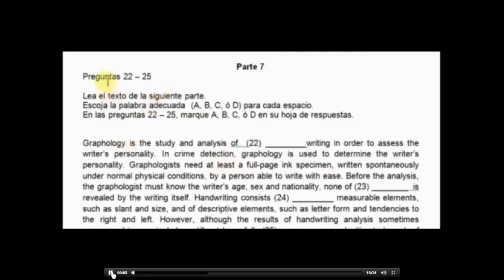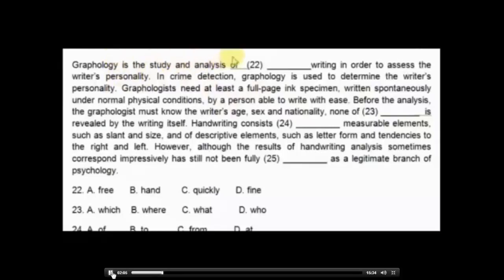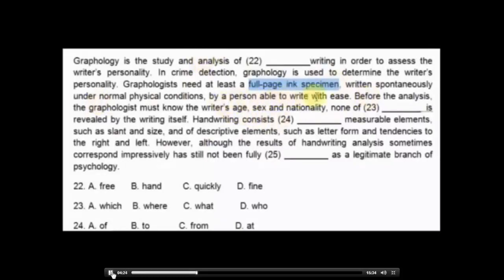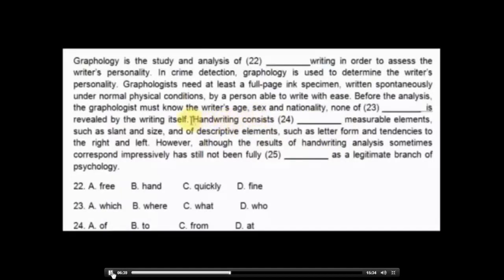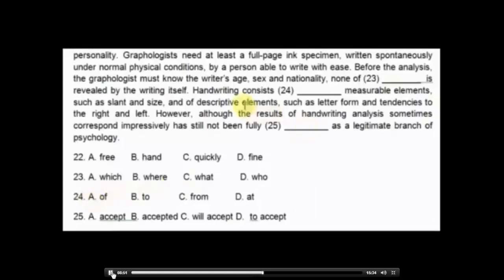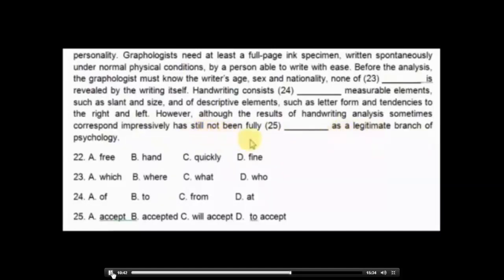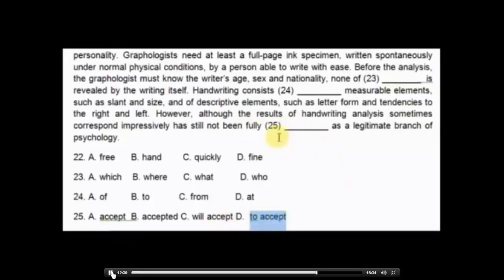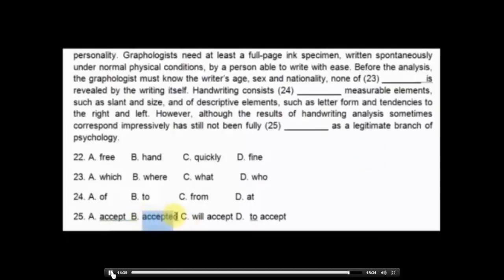MODULO 7 FUNDELIDER INGLES